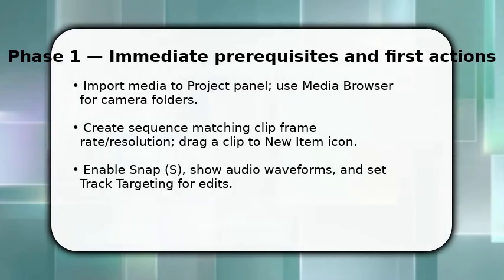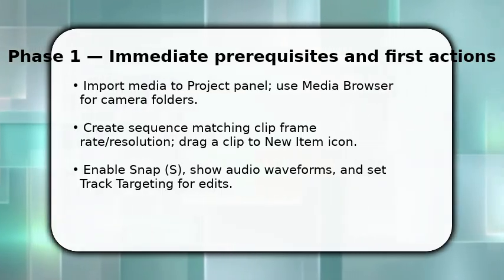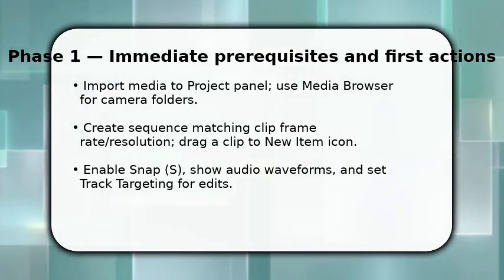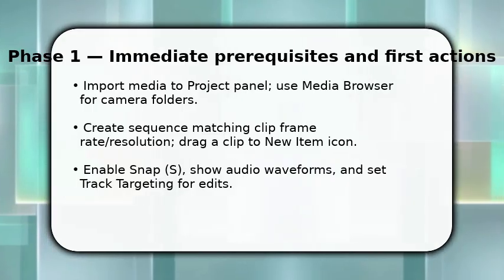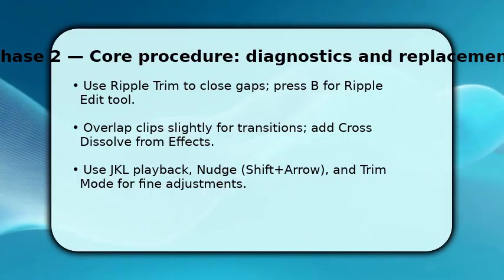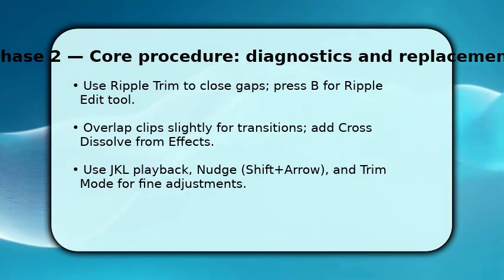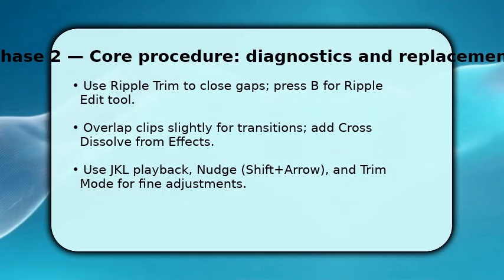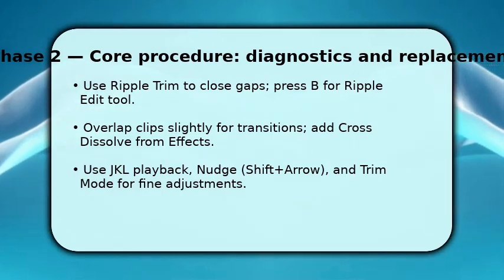How to Connect Clips in Premiere Pro - Step by Step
How to Connect Clips in Premiere Pro - Step by Step | 🔒 Surfshark VPN Deal — Stay private and secure. $1.99/mo + 3 Months Free ▸

Discover the art of seamless video editing in Adobe Premiere Pro with our comprehensive guide. Step by step, learn how to connect clips efficiently and enhance your project' extraterrestrial appeal.

Premiere Pro, connect clips, video editing tutorial, Adobe Premiere Clips Guide, Pro Tools alternative,